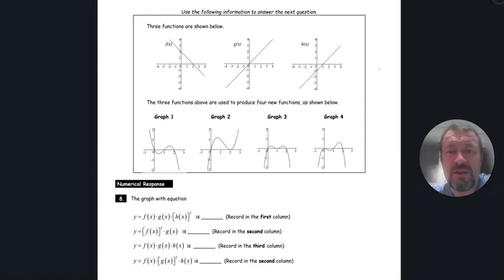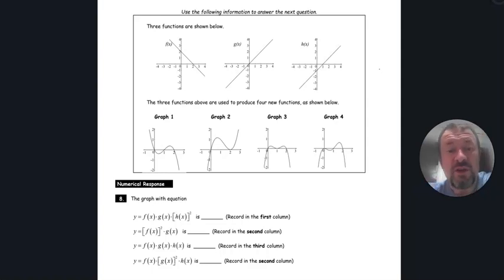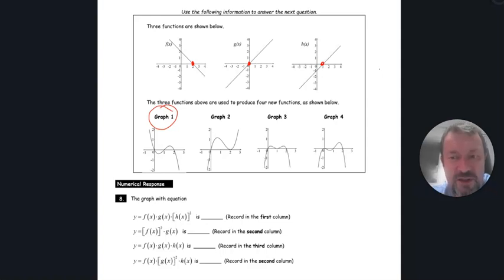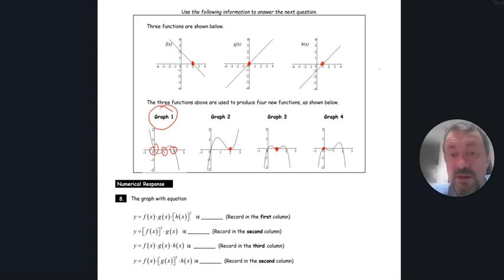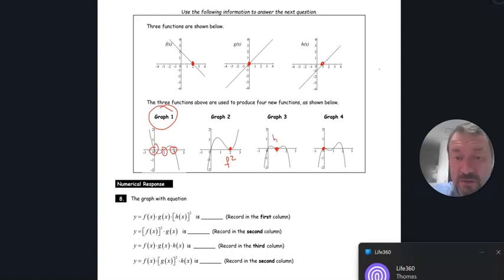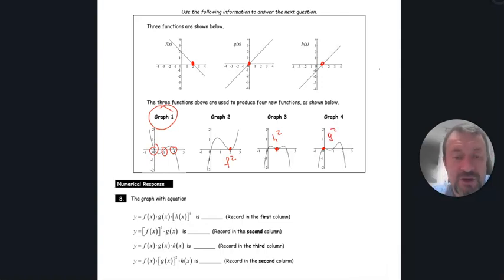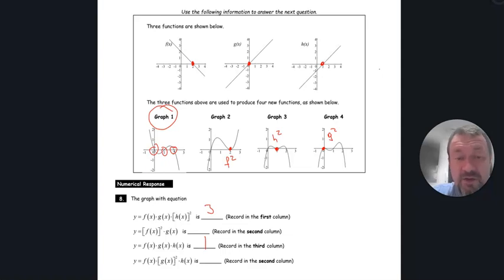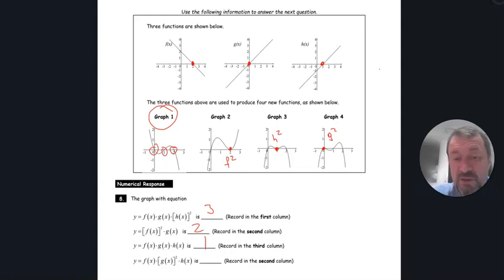Math 30 1 Practice NR8 Function Operations and Graphs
This video is about linking function operations and the resulting graphs.